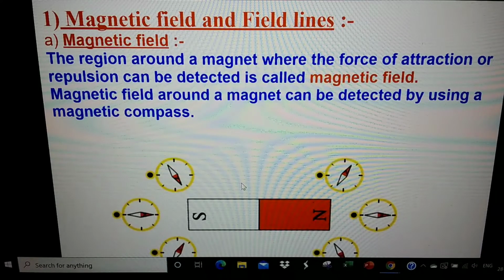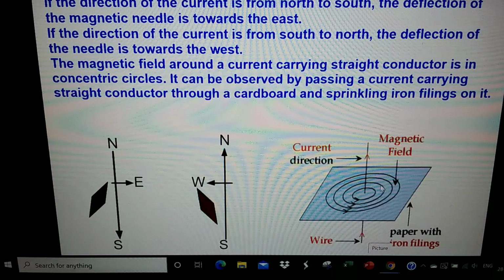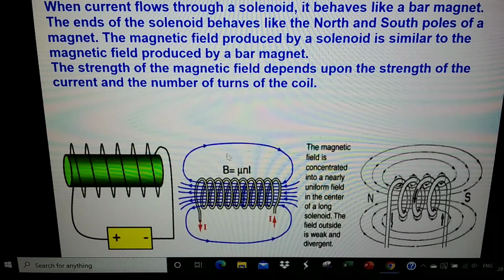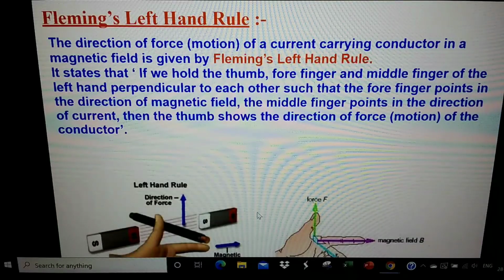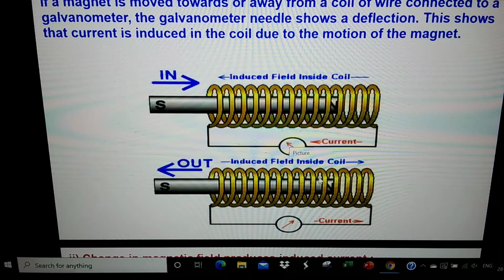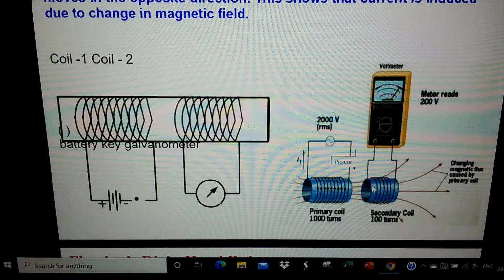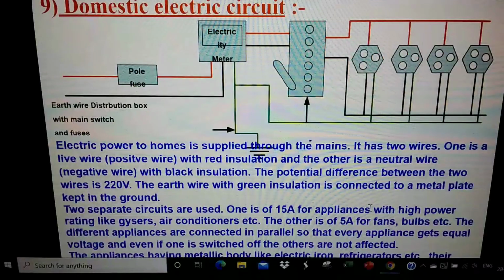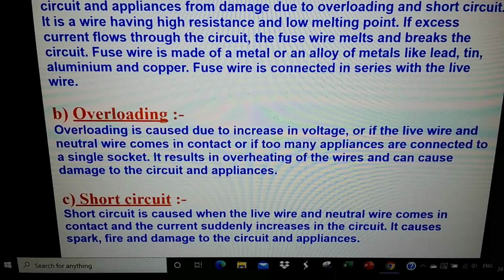magnetic effects of electricity